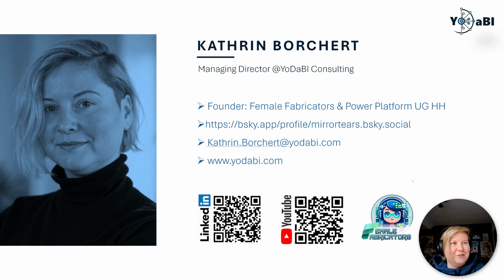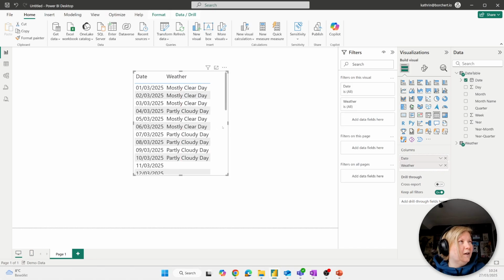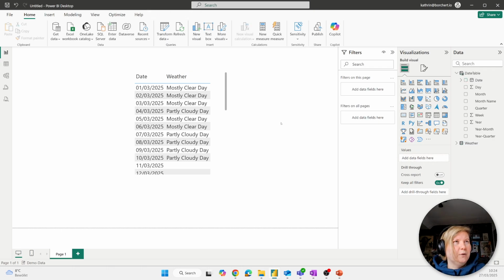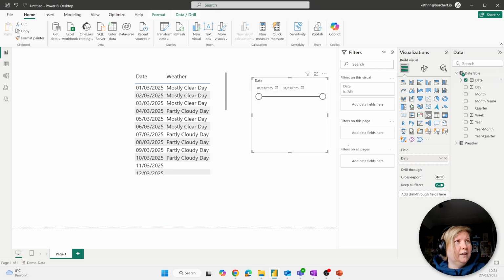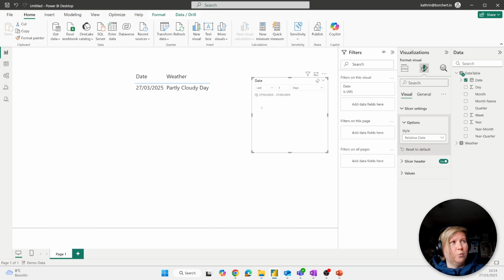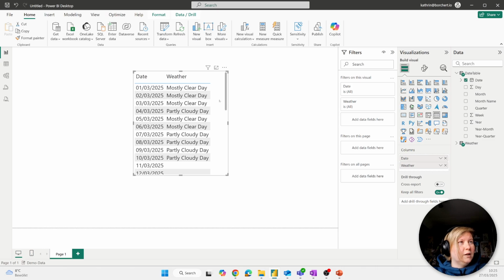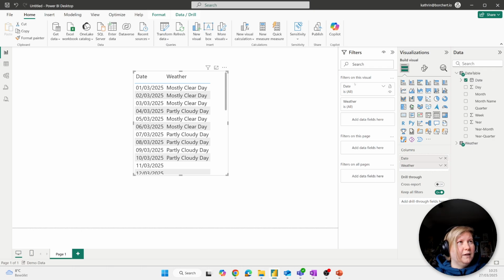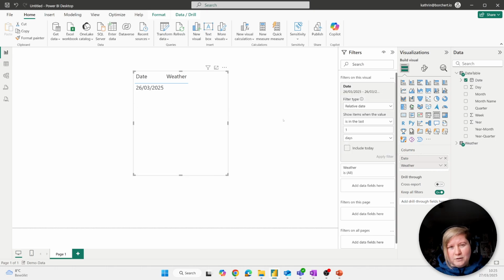Filter data to yesterday or today! in Power BI [NO DAX needed]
You my also struggle to filter your data to yesterday or today in your report?
➡️No problem!
😲Use the Filter pane to filter on Visual, page or even report level!